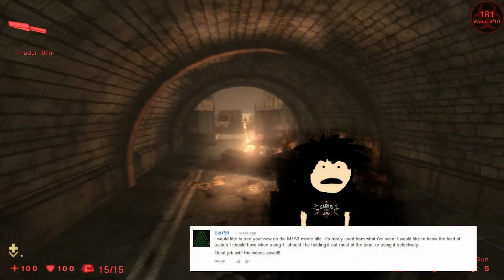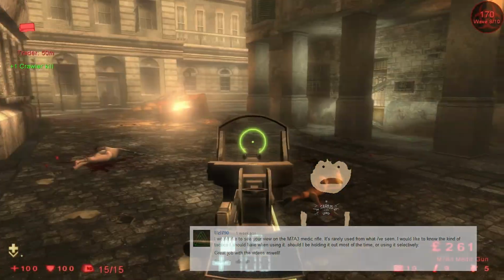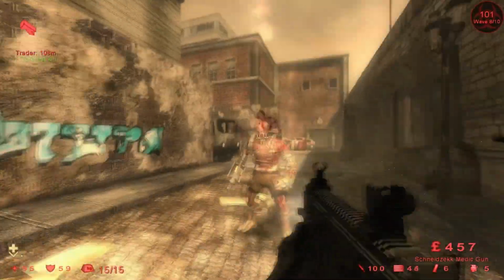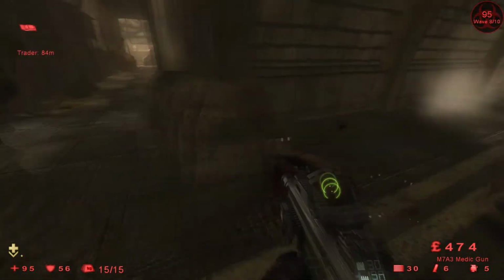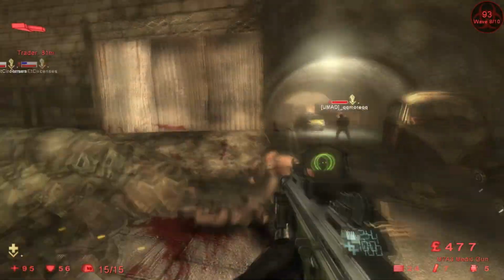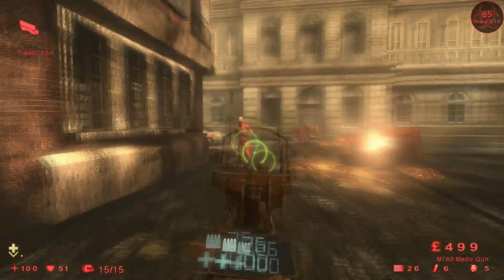The Killing Floor Arsenal: Hell on Earth M7A3 Review and Guide (w/ Commentary)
The Killing Floor Arsenal Info:
Welcome to the first official episode of "The Killing Floor Arsenal," a video series that is 100% community-driven and seeks to test the fortitude and reliability of the Killing Floor weaponry as we know it!

This is how it works: the Killing Floor community suggest which weapon system you want to see battle-tested through the sledgehammer--the grueling 8th-10th waves of the hardest difficulty Killing Floor has to offer, and I will rock out with your weapon choice!

Rocking out with the weapons, I will not only demonstrate various techniques, strategies, and tips in order to maximize your effectiveness on the battlefield with the given suggested hardware, but also objectively review the weapon to see if it's battle-ready for taking out the hardest difficulty in Killing Floor-Hell on Earth!

=100% Your Input:=
Have a weapon you want thrown into the heat of battle? Post up here!

=100% Your Adventure!=
Have an awesome video clip of you rocking out with a KF Arsenal weapon? Send a video response and I'll help promote you and your channel!

Perk: Medic (Level 6)
Map: West London
Difficulty: Hell on Earth
Loadout: M7A3, MP7, Schneidzekk (Kriss)

=Teammates:=
-[UMAD]_qqmoreqq
-PanemEtCircenses

=Music Credits=
SariusGames "Fight for Freedom"
Song Availability: TBD (Stay Posted)

=More On SariusGames=
Add Me On Steam Here!

Receive a text when a NEW SariusGames video is uploaded!

=Tags n' Such:=
"sariusgames" "sarius games" "the killing floor arsenal" "killing floor m7a3 review" "level 6 medic m7a3 gameplay" "hell on earth m7a3 review" "hell on earth m7a3 gameplay" "hell on earth m7a3 guide" "tripwire interactive" "killing floor" "killing floor arsenal m7a3" "serenity divide"